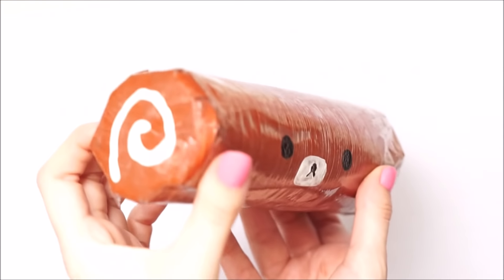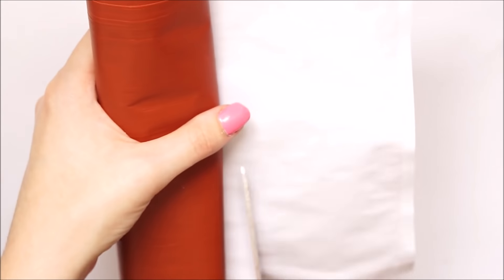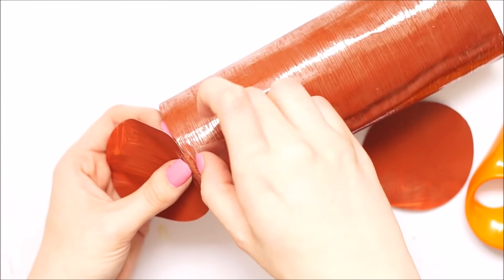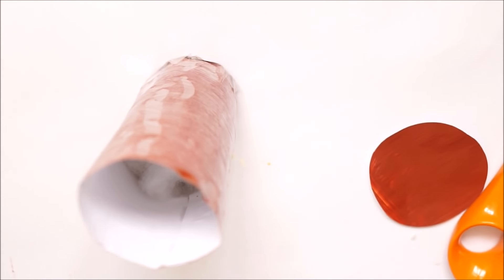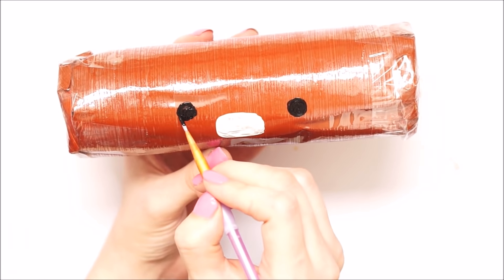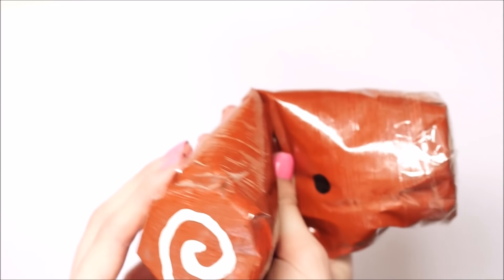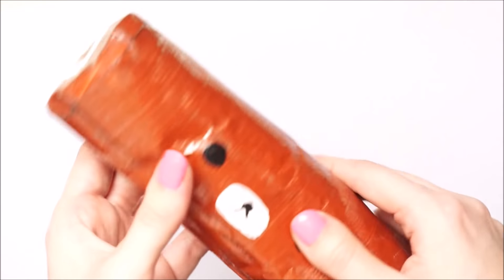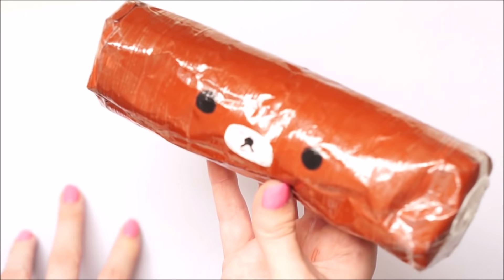DIY PAPER RILAKKUMA SWISS ROLL SQUISHY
Hey everyone sooo after literally 100+ requests for a paper squishy this week alone i decided to give you all one!!!

I went through my comments and picked out the one i seen the most and it was between a burger and a 3d swiss roll so i decided to try the swiss roll!!

Now it didn't turn out amazingly but im pretty happy with how it did turn out and think it looks super cute just maybe not as squishy as i like things to beeeee!

the things i used in this video were:
acrylic paint
paper
clear tape
paint brushes
scissors
filling - toy stuffing, memory foam, sponge, paper, toilet roll, cotton balls, etc.
fabric paints (you dont tneed them i just couldnt be bothered to get my acrylics out hahah!)